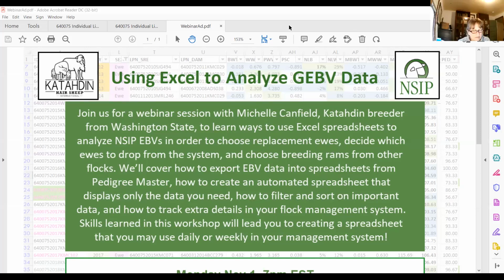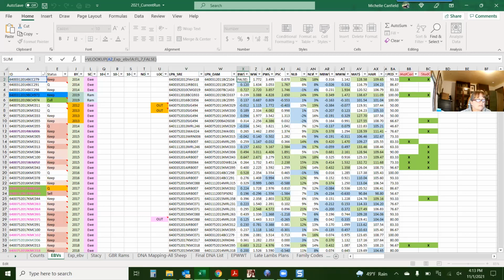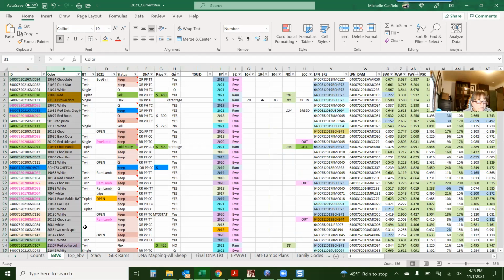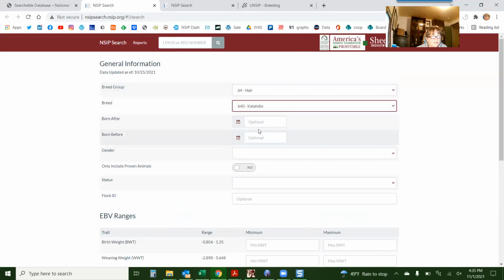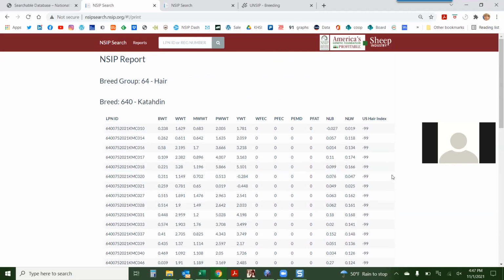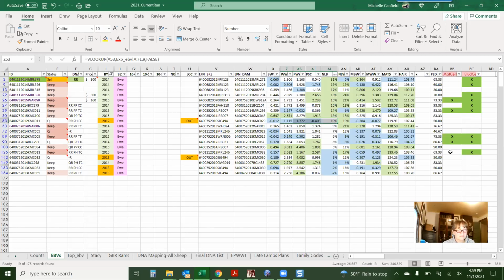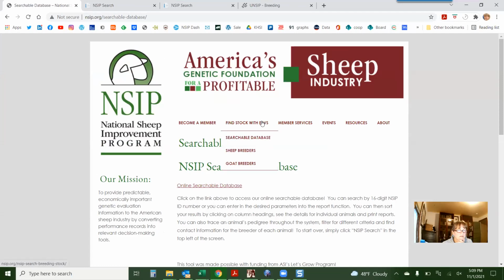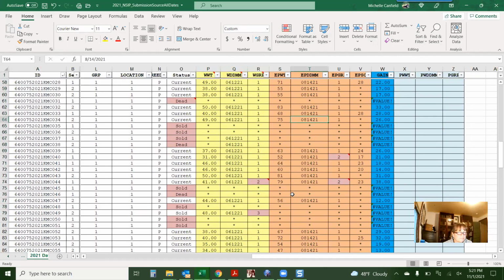Using Excel to Analyze Sheep GEBVs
An informal discussion on using Excel or other spreadsheet apps to analyze your own GEBVs (sheep Genomic Estimated Breeding Values) from the National Sheep Improvement Program (NSIP); and make decisions on your breeding flock.